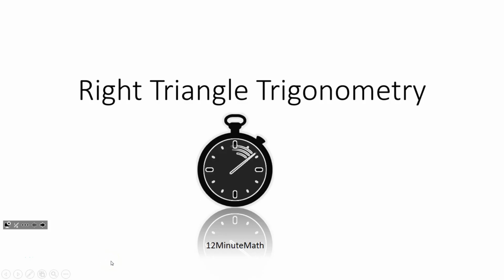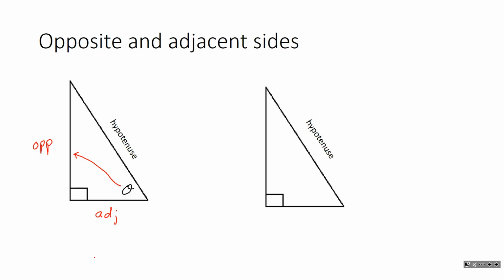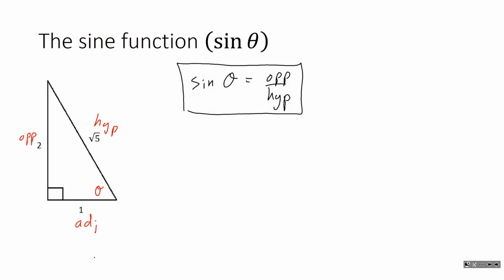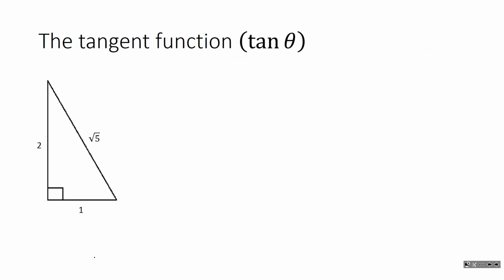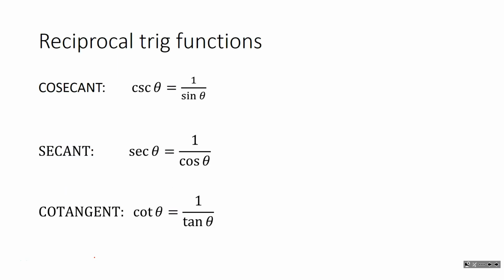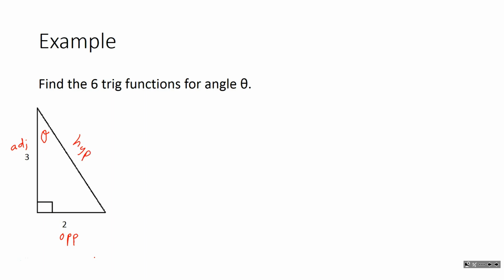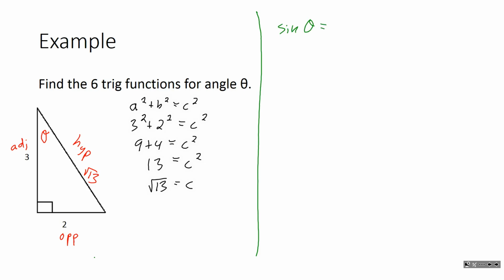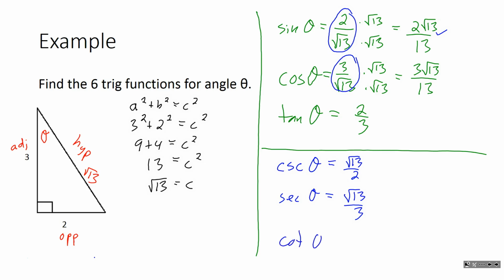T130 Right Triangle Trig